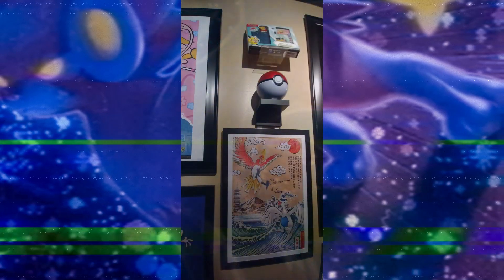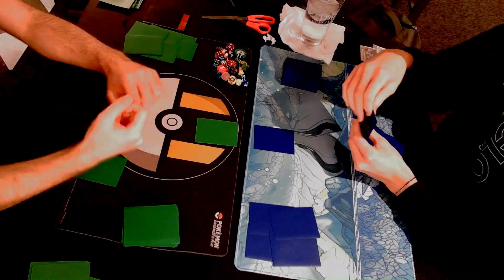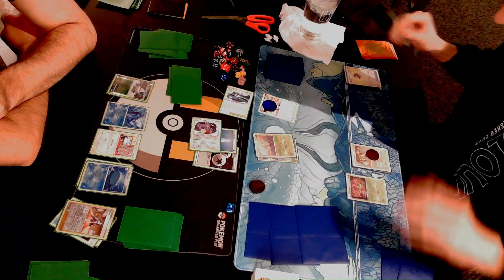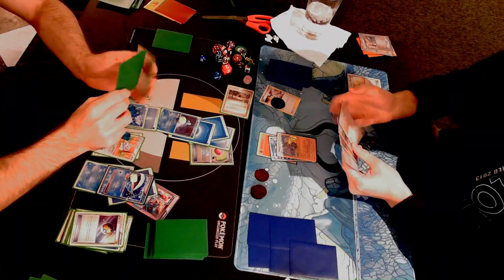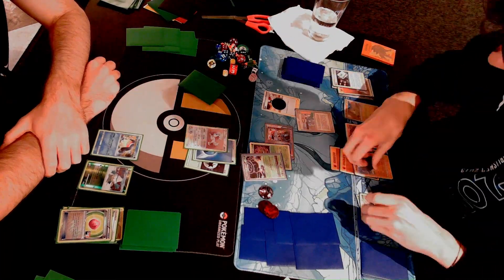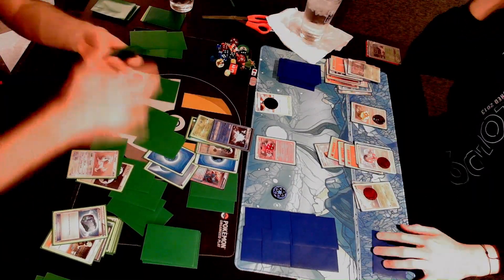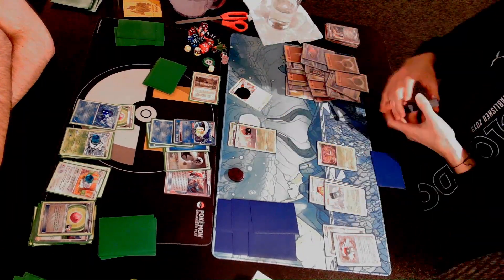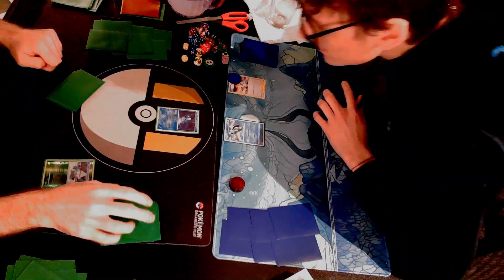Adaptive Tenacity - Pokemon TCG Highlander March Monthly Match Analysis - 2024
0:00 - Intro
1:26 - Pete Grigsby vs Brennen LaMastres

Learn everything there is about the Highlander Format, questions welcome in the discussion threads and at the event